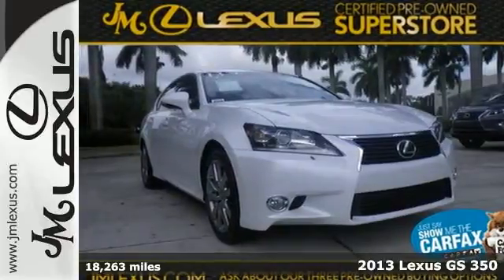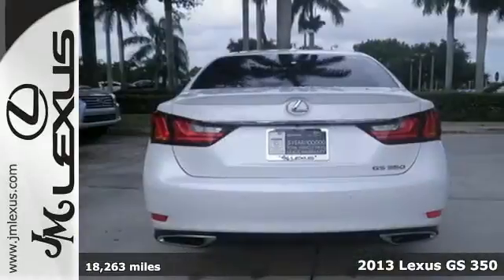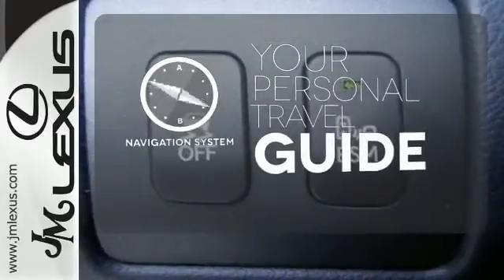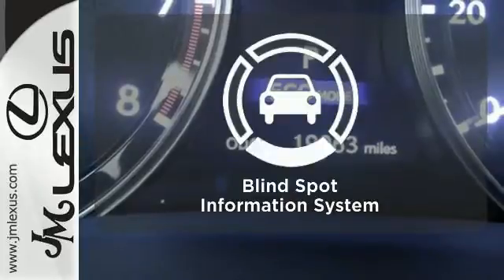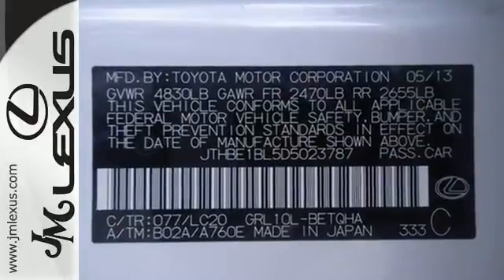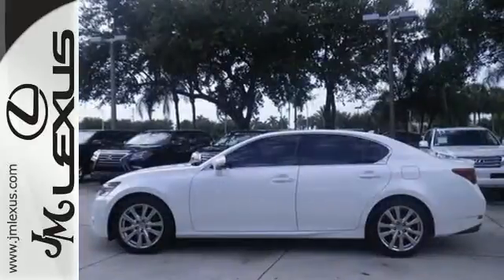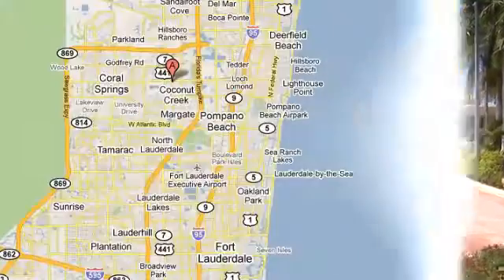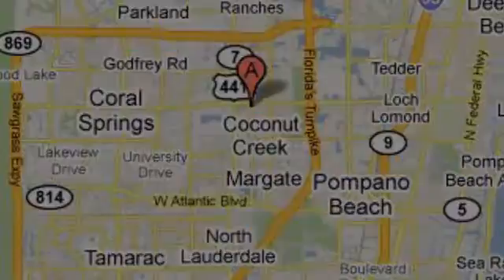Used 2013 Lexus GS 350 Margate FL Ft-Lauderdale, FL 57060A - SOLD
Year: 2013
Make: Lexus
Model: GS 350
Trim: Premium w/Navigation
Engine: 3.5L V6
Transmission: Automatic 6-Speed
Color: Starfire Pearl
Interior: Black
Mileage: 18263
Stock #: 57060A
VIN: JTHBE1BL5D5023787

Address:
5350 W Sample Rd